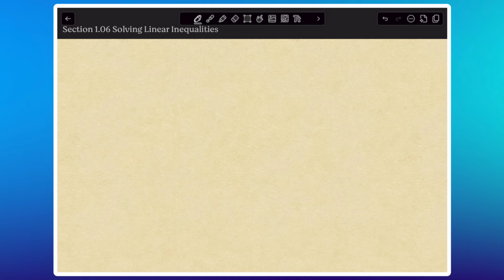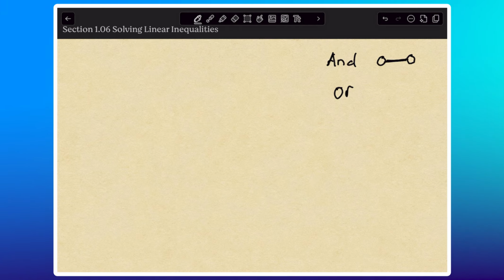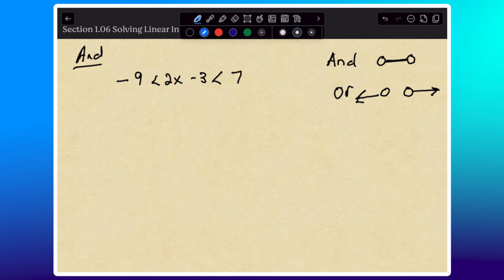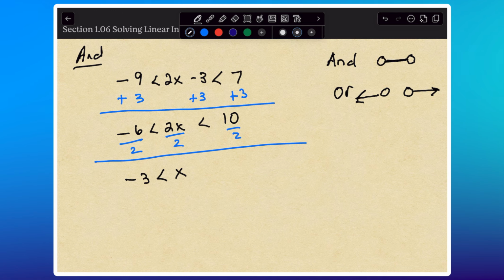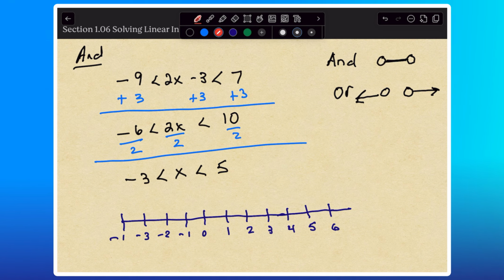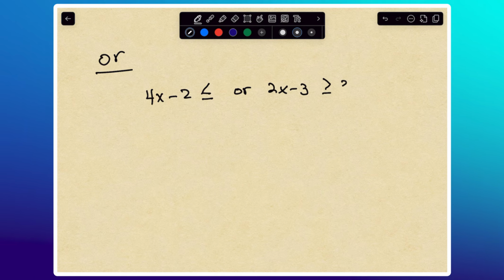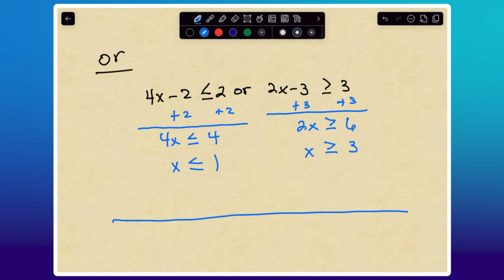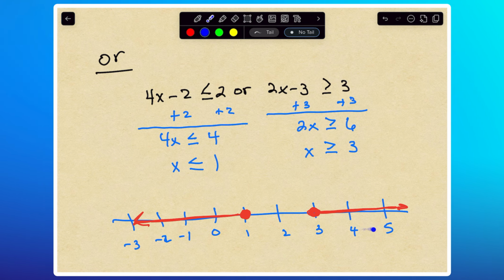Section 1.06 Solving Linear Inequalities Part 2